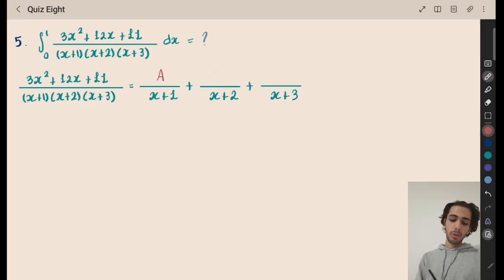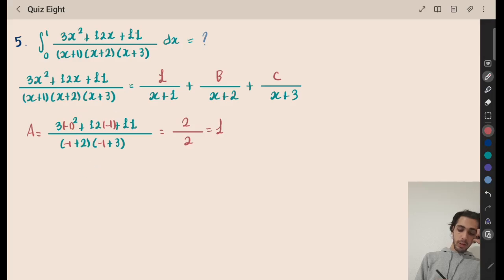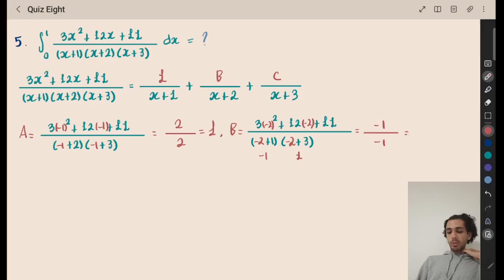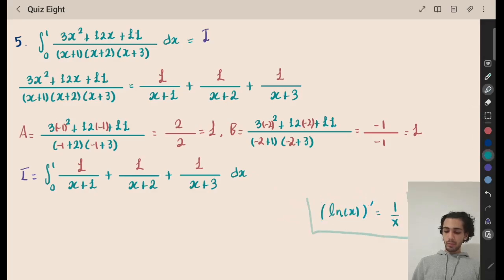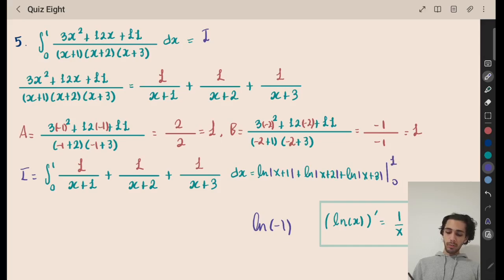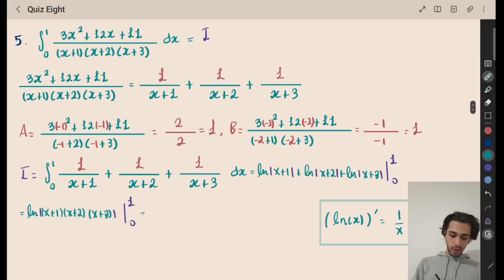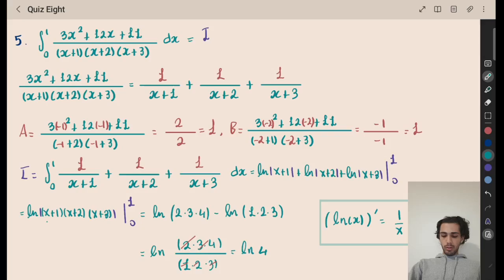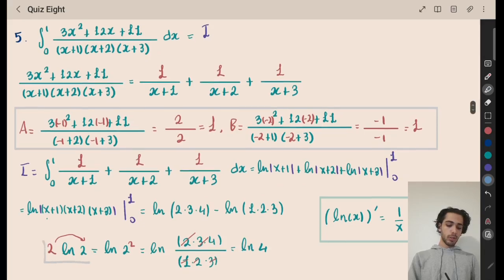8.5 - CLA (I)